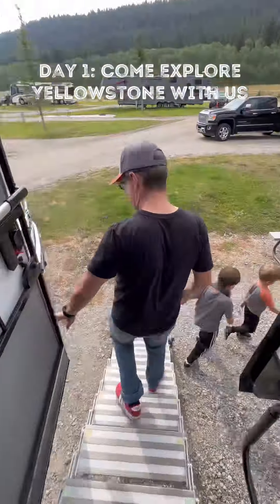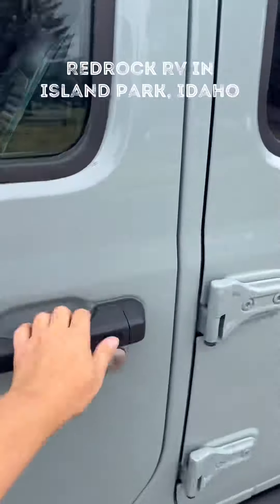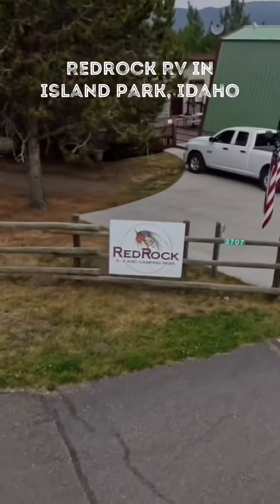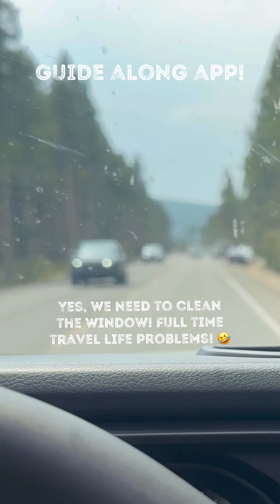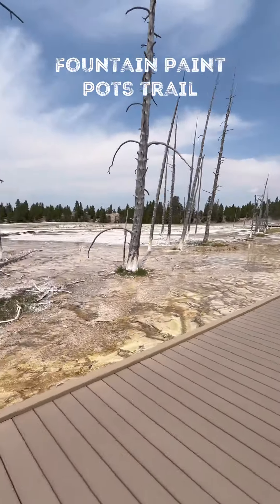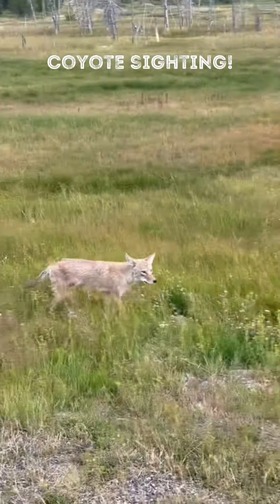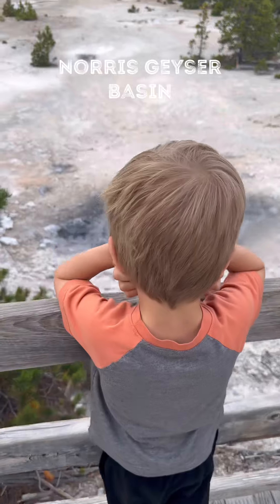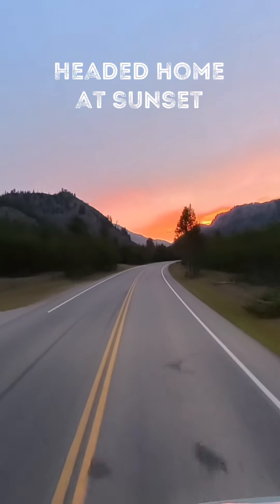Full Time RV Family - Day 1 Yellowstone Mini Vlog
Have you been to Yellowstone? This is our full time RV Family Day 1 mini vlog and we feel like we’ve only scratched the surface of the park! What are some other can’t miss spots that you loved? We’re loving the proximity to Yellowstone at Red Rock RV!